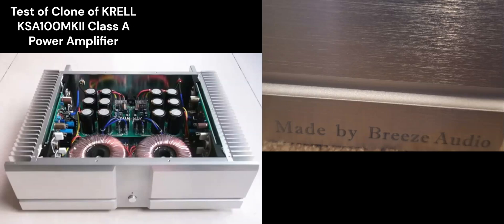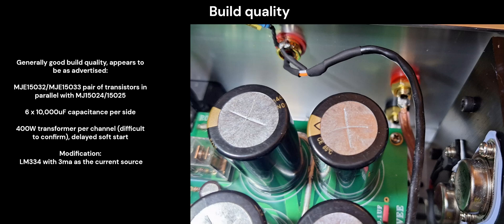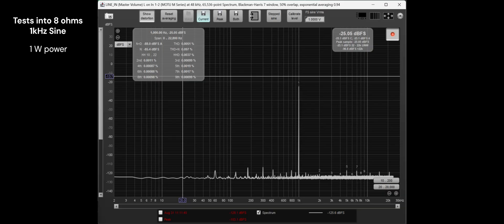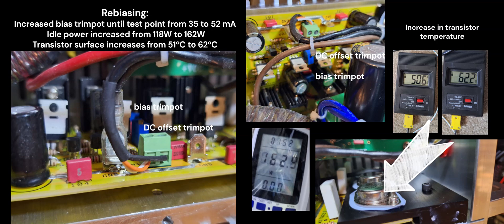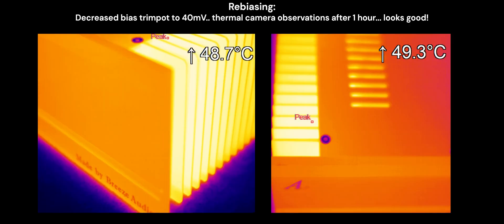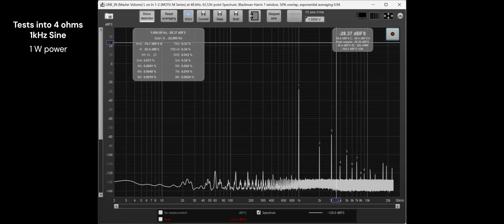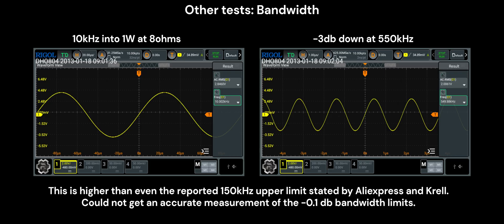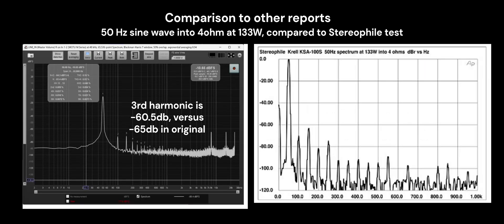Krell KSA100 clone from Aliexpress bench test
Here is a detailed bench test and comparison to the original design.
0:00 Intro
0:11 Build quality
0:39 Bias check
0:50 1kHz into 8ohms
1:13 Rebviasing
1:41 Thermals
2:04 1kHz into 4ohms
2:30 Bandwidth
2:45 50Hz square, sine
3:08 Summary